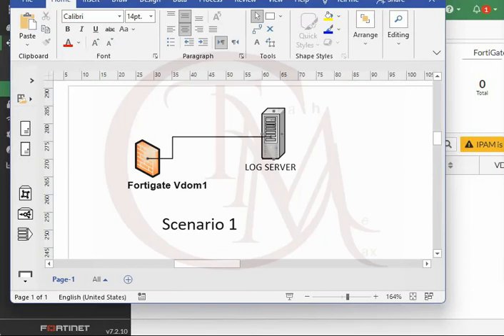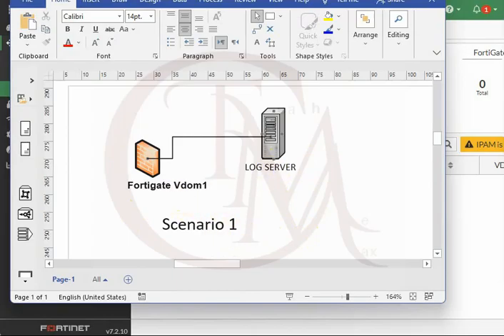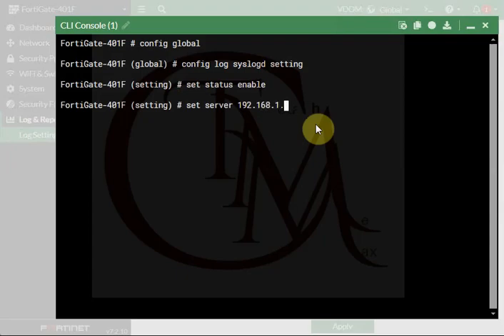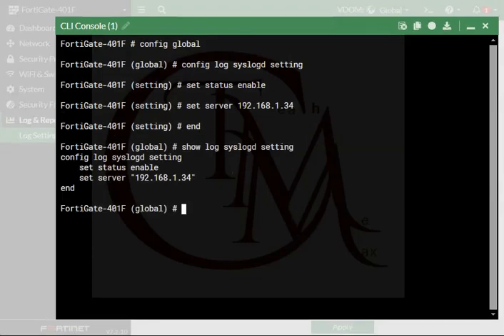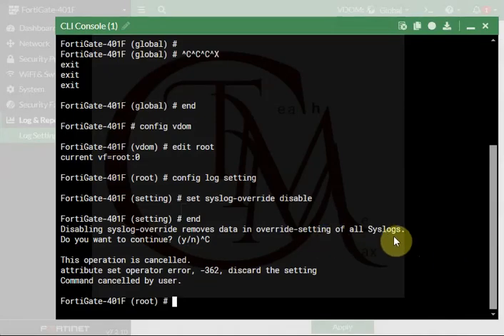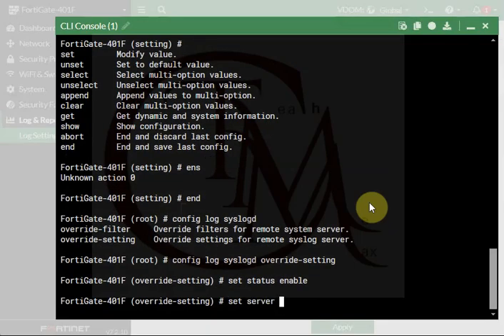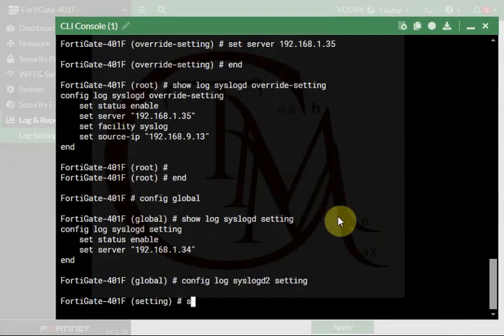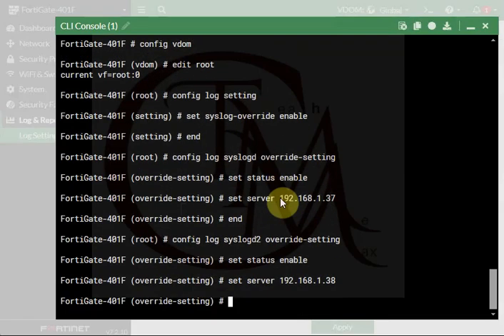How configure fortigate to send log Fortigate Configuration Fortigate syslog config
How configure fortigate to send log to syslog servers.

*Scenario 1: One Syslog Server and One FortiGate VDOM*
Configure Syslog via the CLI*
config log syslogd setting
    set status enable
    set server "ip address of syslog server"
end
Verify the Configuration
show log syslogd setting

*Scenario 2: One Syslog Server and Multiple FortiGate VDOMs*
config global
        set status enable
        set server "ip1"
    end
end
config vdom
    edit vdom1
        config log setting
            set syslog-override disable
        end
end
FortiGate will use the management VDOM to generate syslog traffic and send it to the syslog server (ip1) via a routable interface in the management VDOM.

 *Scenario 3: Multiple Syslog Servers and Multiple FortiGate VDOMs (One Syslog Server per VDOM)*
config global
        set status enable
        set server "ip1"
    end
end
config vdom
    edit vdom1
        config log setting
            set syslog-override enable
        end
        config log syslogd override-setting
            set status enable
            set server "ip1"
        end
 end

 *Scenario 4: Multiple Syslog Servers and Multiple FortiGate VDOMs (Multiple Syslog Servers per VDOM)*
config global
        set status enable
        set server "ip1"
    end
    config log syslogd2 override-setting
        set status enable
        set server "ip2"
    end
end
config vdom
    edit vdom1
        config log setting
            set syslog-override disable
        end
            set status enable
            set server "ip1"
        end
        config log syslogd2 setting
            set status enable
            set server "ip2"
        end
end

Love Learning with Us?
Your support helps us create more videos like this. Let’s grow and learn together!